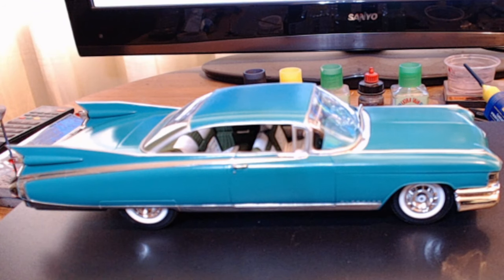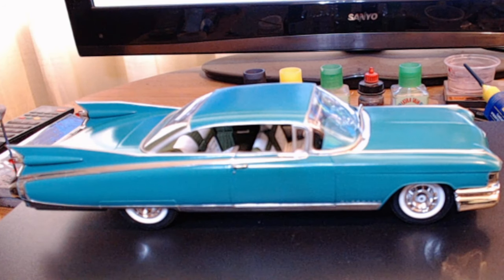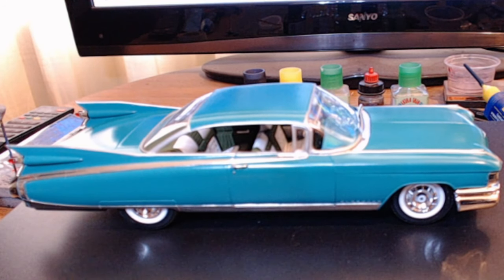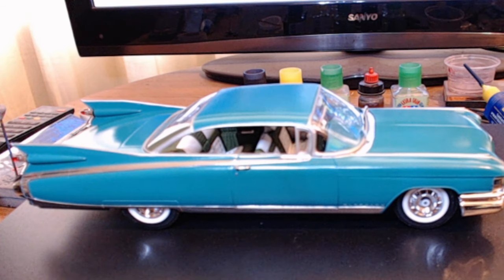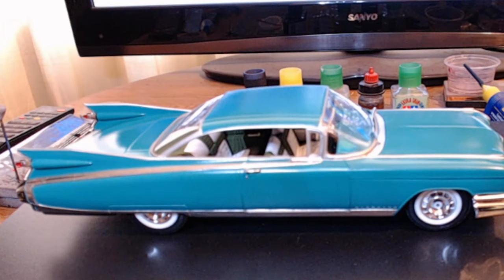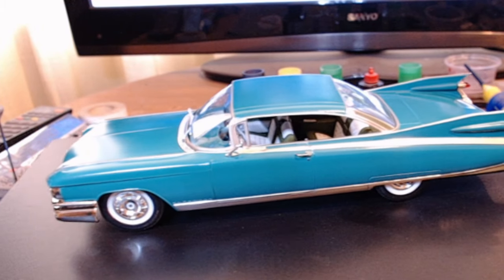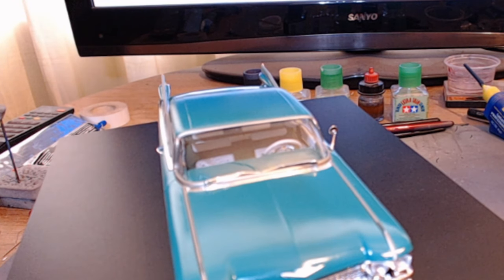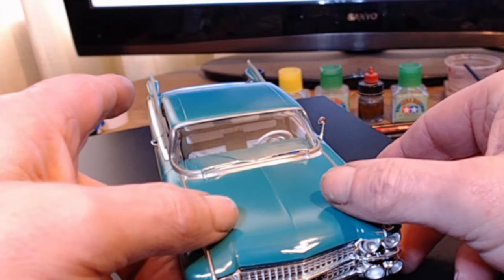fatfendersfinsandchrom23 group build 59 caddie final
heres the final of my Monogram 59 cadillac Eldorado for the fatfendersfinsandchrome 23 group build hosted by Rob @timemachinesscalemodels